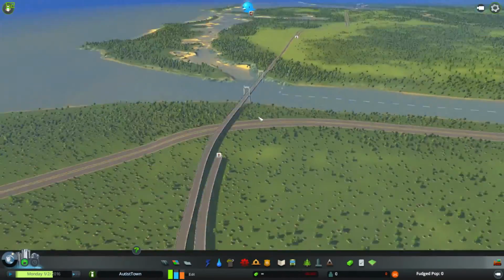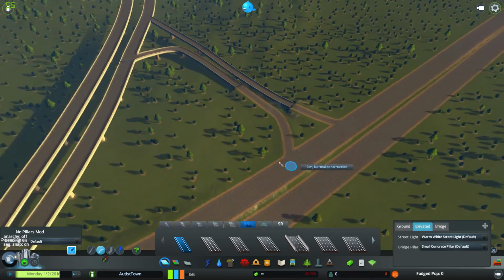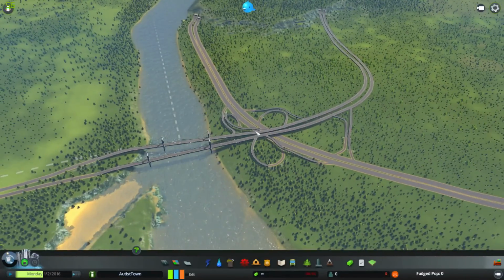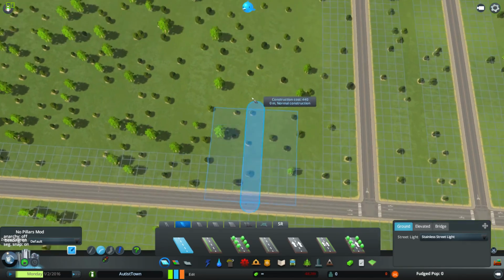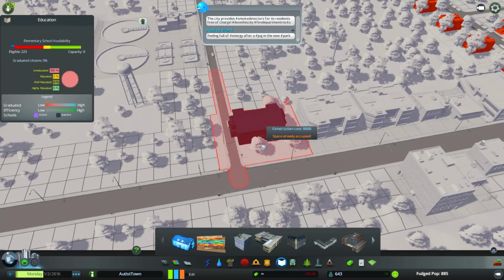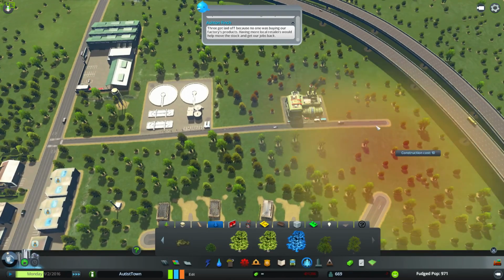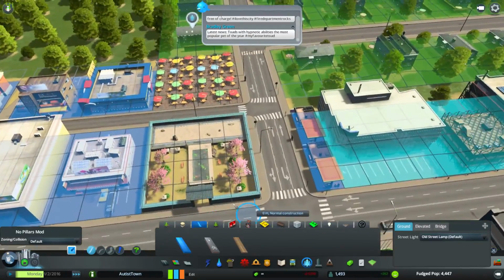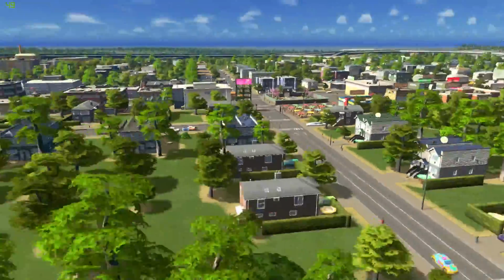Cities Skylines: #002 - First Residents